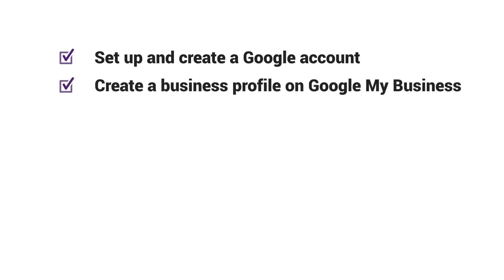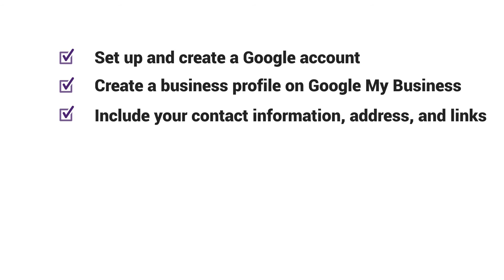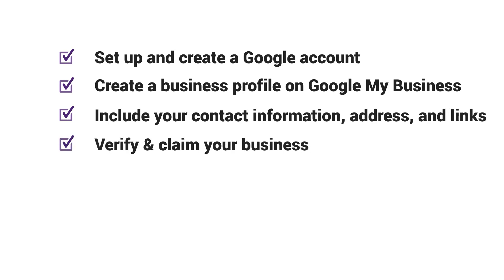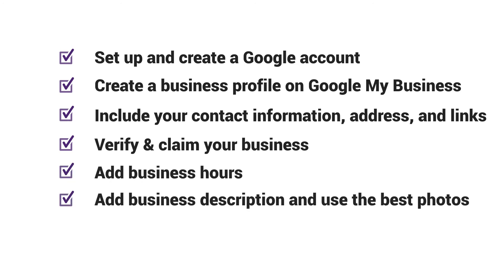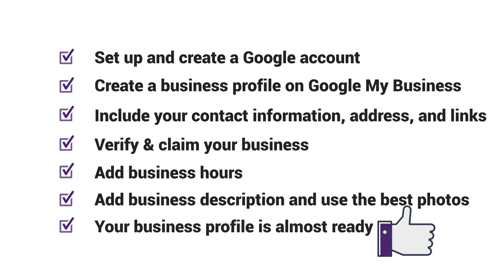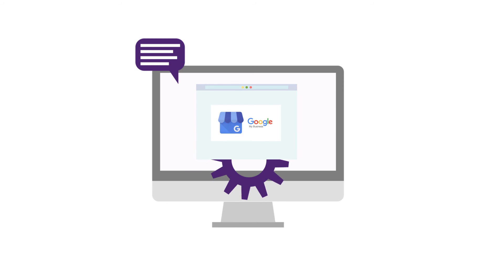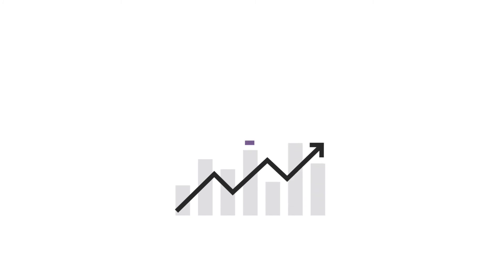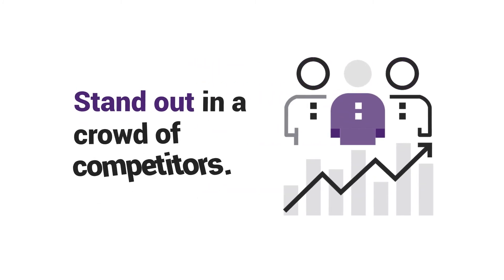How to List Your Business on Google for Free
Are you a freelancer or a business owner looking for new customers and ways to gain more traffic to your website? One idea is to generate a business profile so you can get listed on Google and be found more easily. Here are some important steps that will help you to list your company on Google My Business and generate more traffic, leads and sales.

Set up and create a Google account
Create a business profile on Google My Business
Verify & claim your business
Add business hours
Add business description and use the best photos
Your business profile is almost ready 😊

You now know how to list your business on Google for free and the benefits of doing so. So, what are you waiting for? List your business on Google today and stand out in a crowd of competitors.